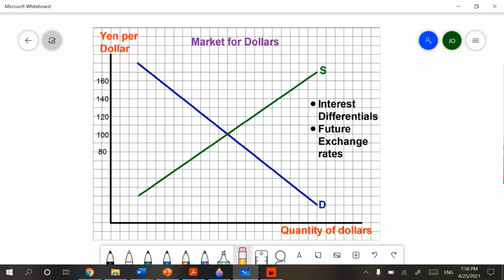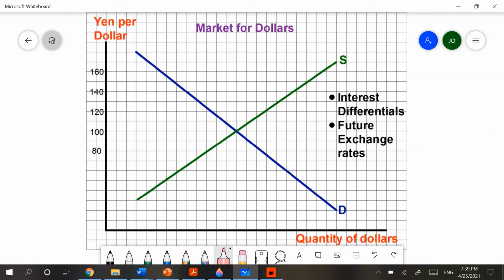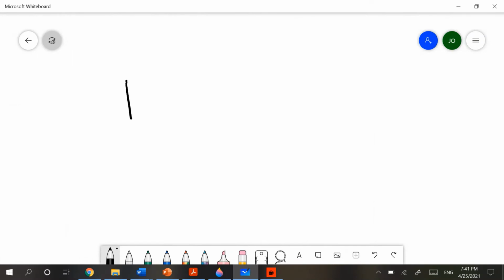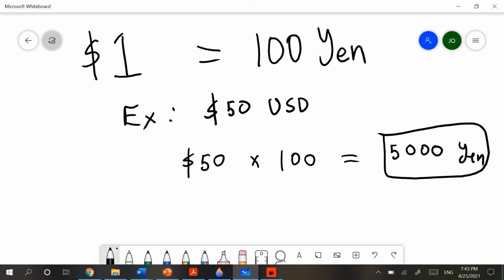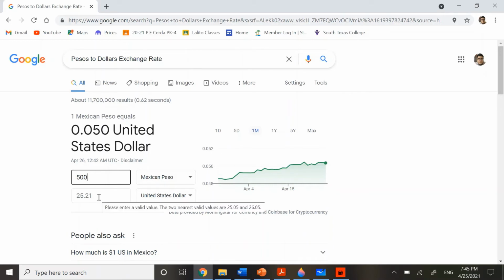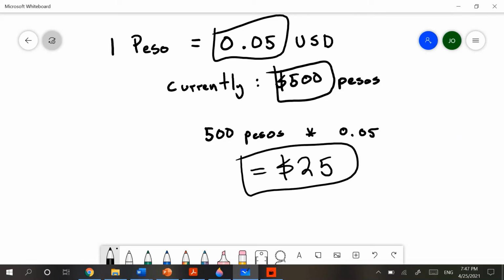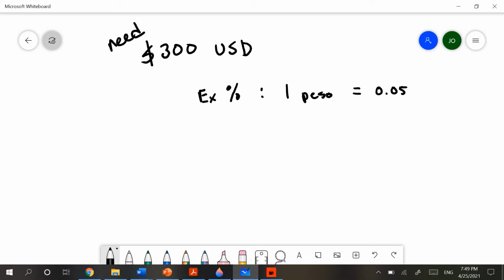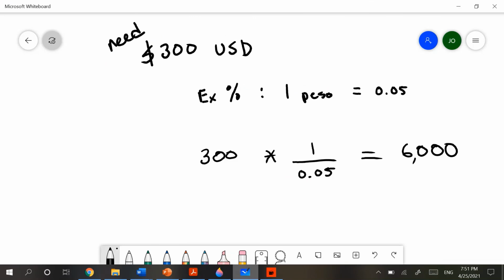Exchange Rates Part 1